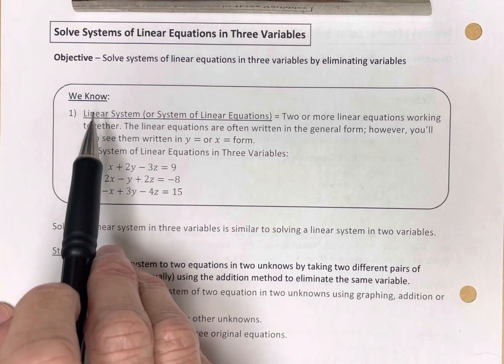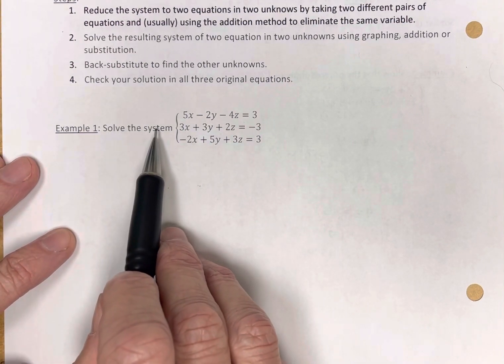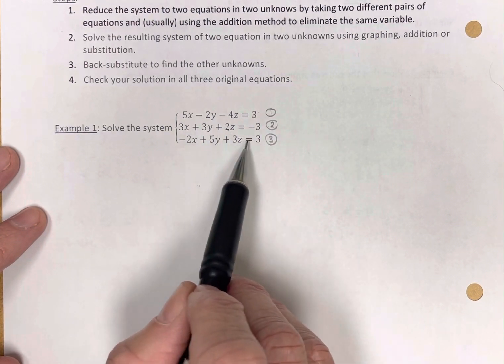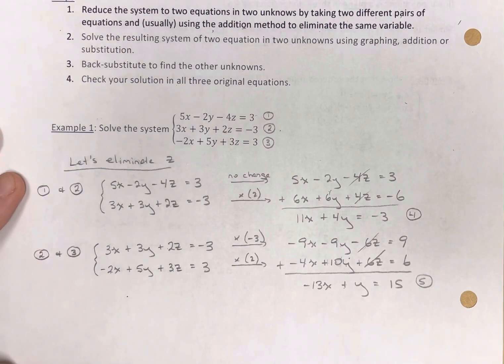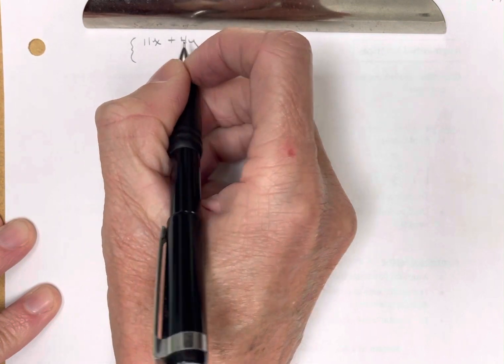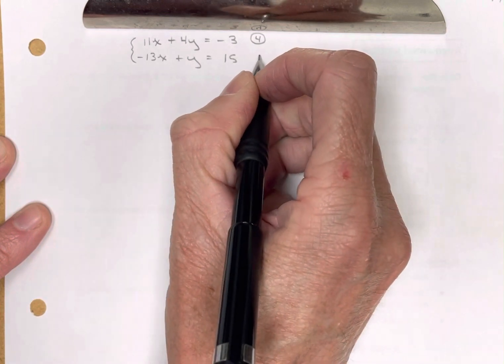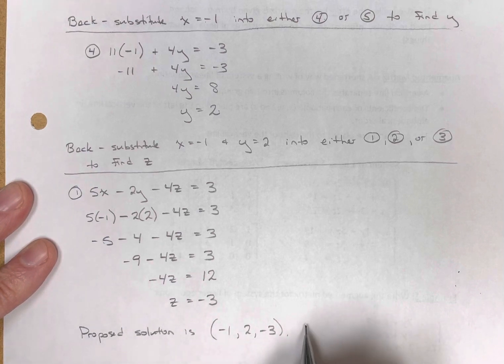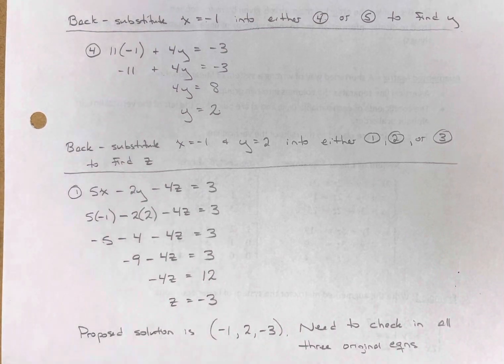Solve Systems of Linear Equations in Three Variables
Objective: Solve systems of linear equations in three variables by eliminating variables

Vocabulary: Linear System